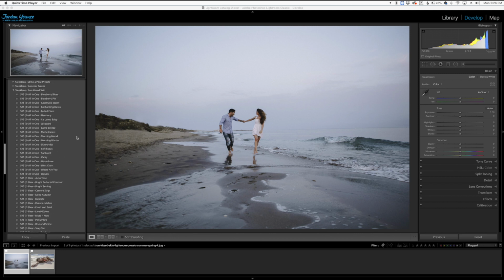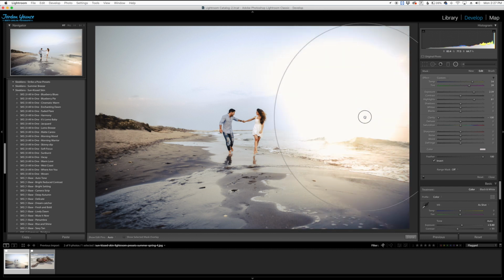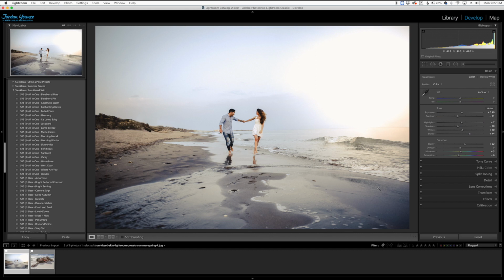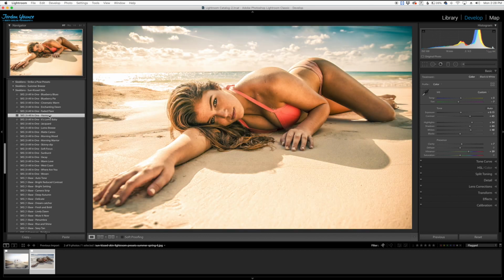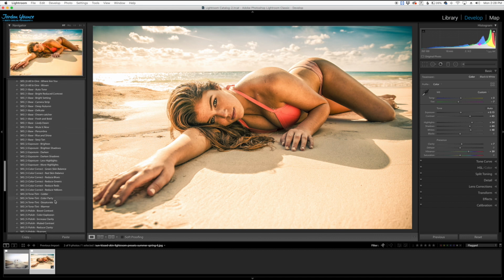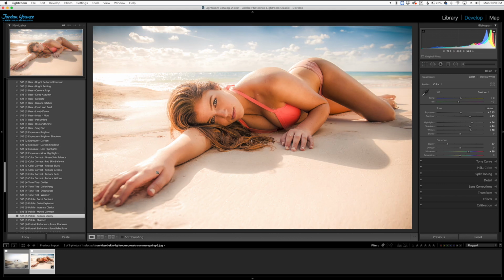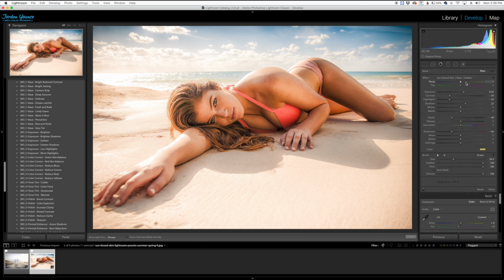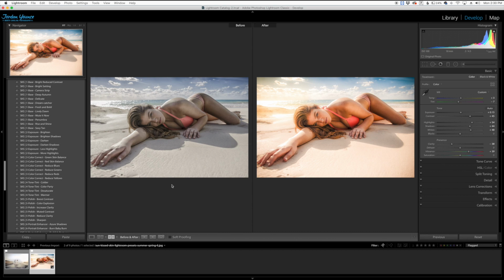Sun-Kissed Skin Lightroom Presets and Brushes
The most versatile collection of sun-kissed Lightroom Presets and Brushes you can find in the market. Feel as if the sun was caressing your skin by giving free rein to these presets to develop your photos.